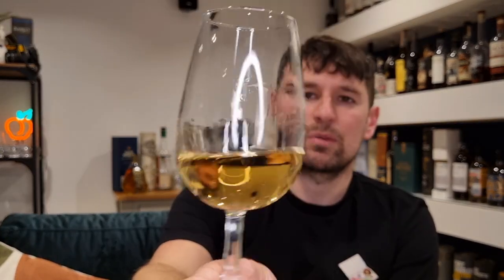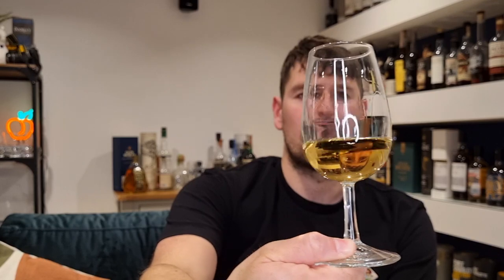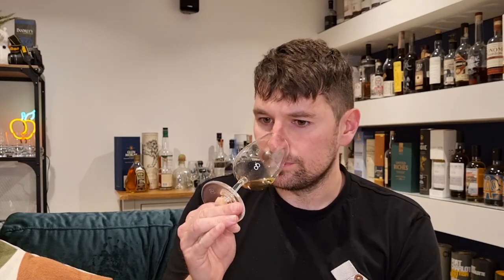Malt Box Whisky Review 144 - Hazelburn 10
A review of the Hazelburn 10yr old single malt Scotch whisky

Thanks to all of you for watching and thanks as always for all of your support.